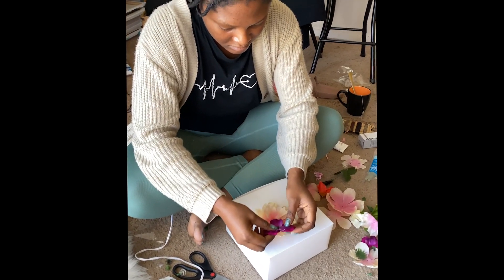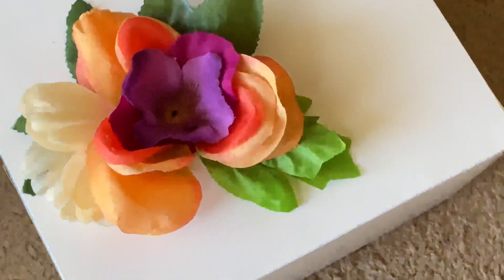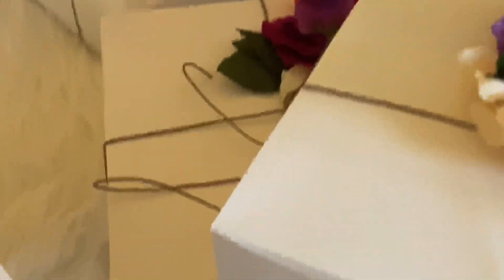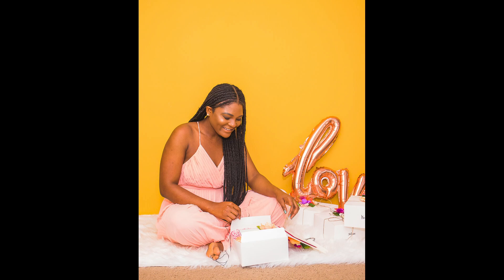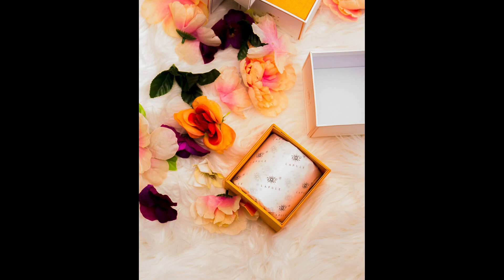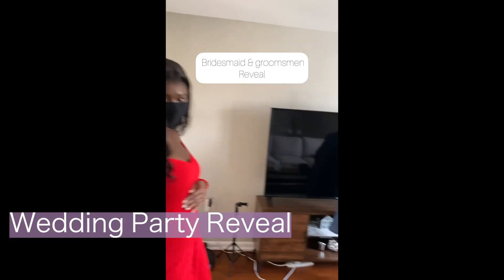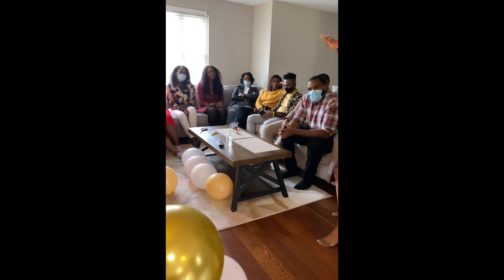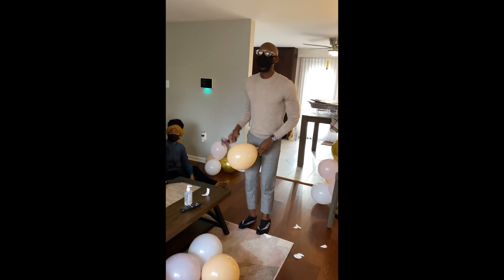VLOG: Wedding Hacks (DIY Bridesmaid Proposal Boxes and Wedding Party Reveal 🎊 )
I am starting a series where I share my wedding hacks that helped me save and stay on budget for my wedding. From DIY proposal boxes, to working with different brands like Postables and Lulus.
This series I will also be sharing alternatives to spending crazy on wedding dresses.